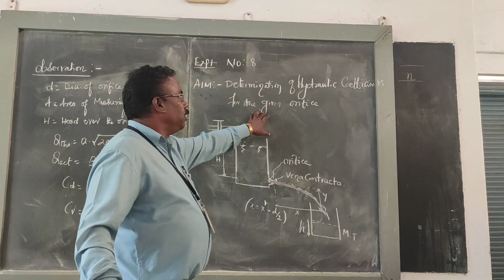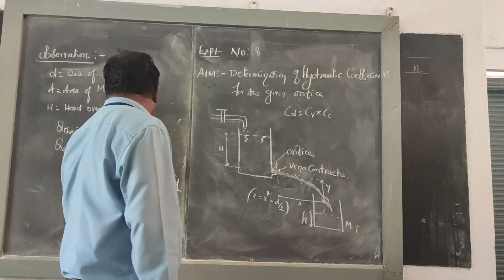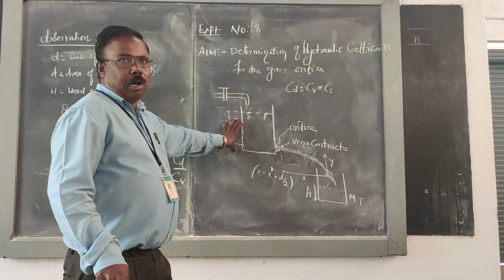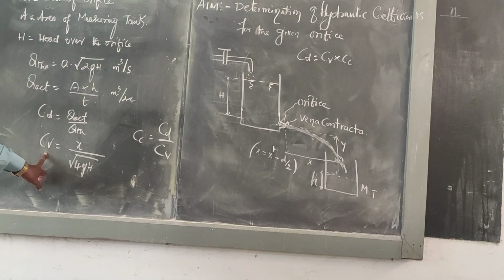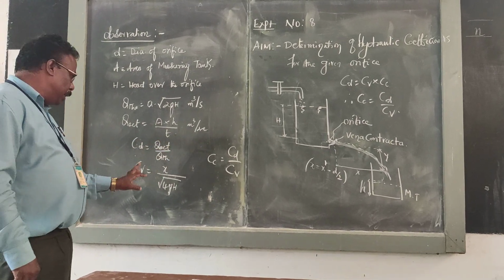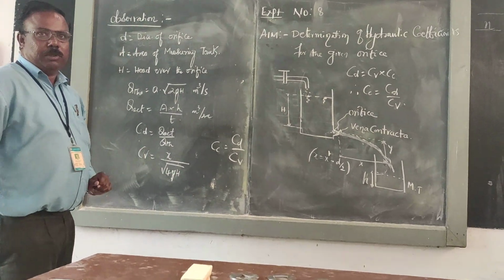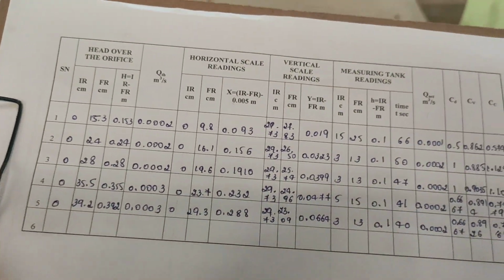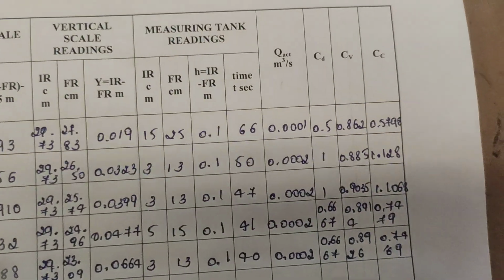Determination of Hydraulic Coeffecients for the given orifice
This video demonstrates the determination of hydraulic coefficients for the given orifice explained by R.K Kumaraswamy, Associate Professor, Department of Civil Engineering, P.E.S.C.E, Mandya, Karnataka